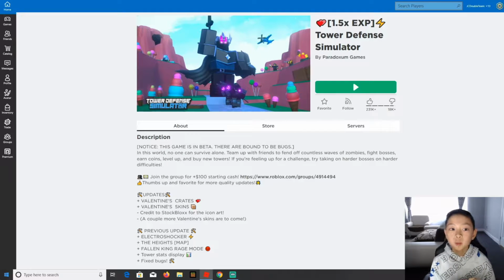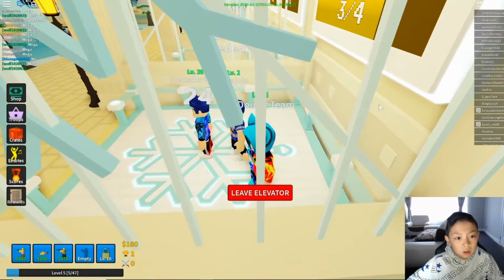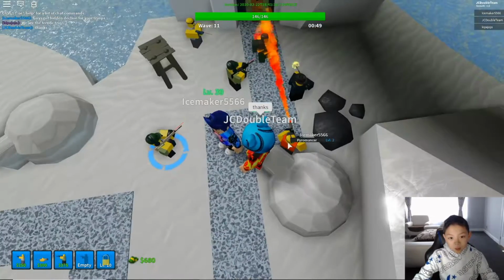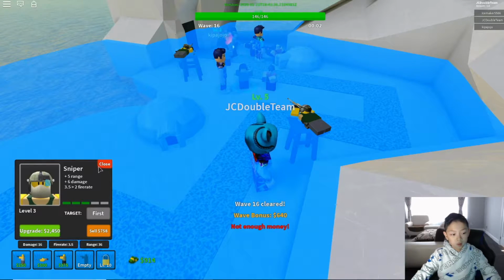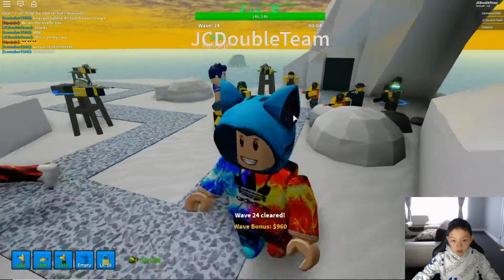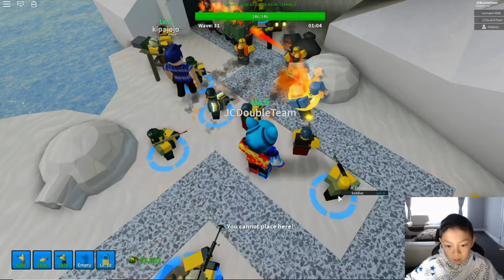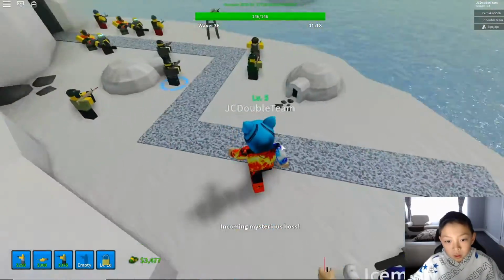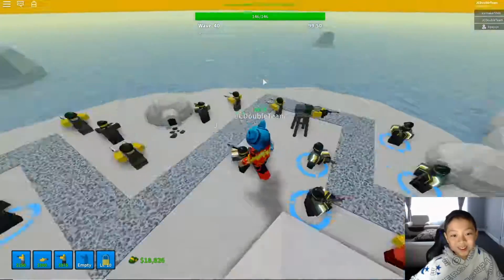Roblox Tower Defense Simulator Part 1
Playing Roblox Tower Defense Simulator